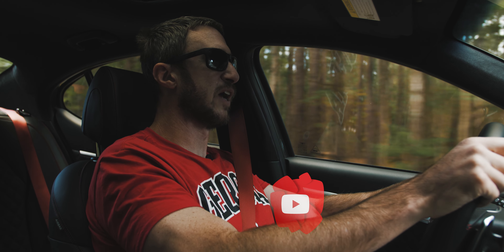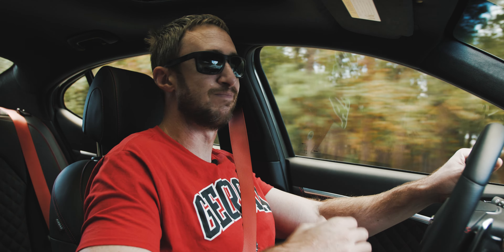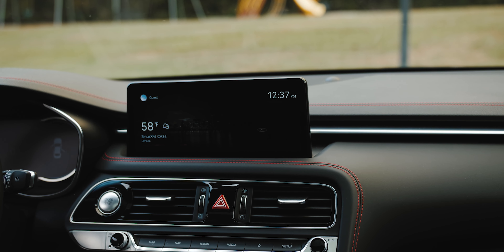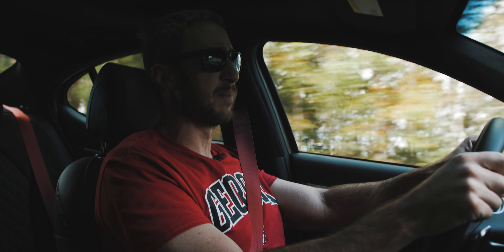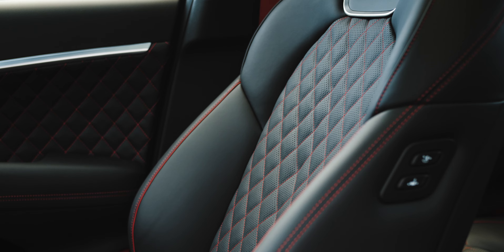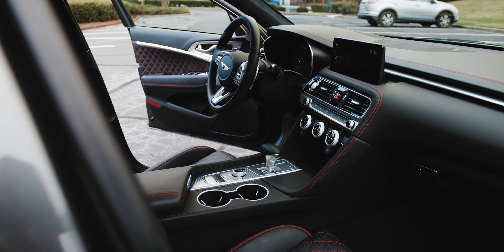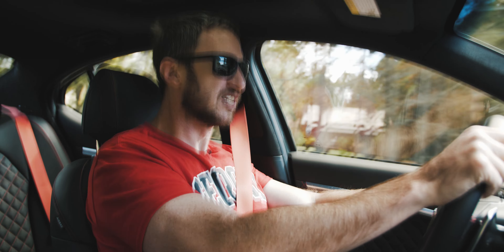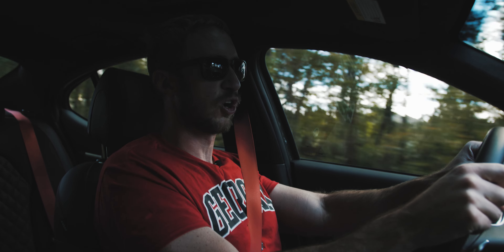The Genesis G70 is a Worthy Sports Sedan Alternative // Genesis G70 REVIEW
A few years ago I reviewed the Genesis G70, and I thought it was pretty great. Since Genesis has been killing it lately with amazing looking cars like the G80 and SUVs, such as the GV80 and GV70, they decided that the G70 needed to join its larger siblings in the family resemblance. Did it work? Well, you can be the judge, but I think Genesis managed to make an already great sports sedan even better.

BIG CAMERA STUFF THAT I USE:
Lumix GH5
Olympus M.Zuiko 12-40mm f2.8 PRO Lens

Lumix GH4
Lumix 7-14 wide lens
Lumix 30 macro
Canon T7i body with Canon 18-55 kit lens

GoPro Hero7 Black (insanely smooth)
KumbaCam cell phone stabilizer (cheap and decent)

STABILITY
DJI Ronin M

TRIPODS
Joby Gorillapod 3k
Manfrotto Tripod

LIGHTING
Aputure Amaran AL-M9 (tiny)
Aputure Amaran AL-H198 (medium)

DRONE:
DJI Mavic Air Fly More Combo

AUDIO STUFF:
Zoom H1 Audio Recorder (light duty)
Zoom H4n Audio Recorder (heavy duty)

BAGS AND CASES:
Lowepro Flipside 200
Pelican 1510
Pelican SD Memory Card Case